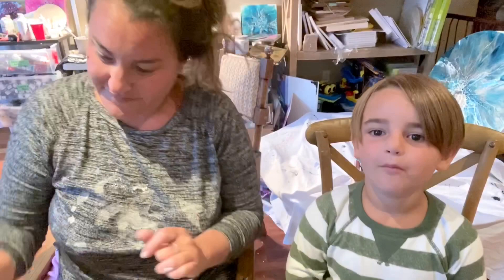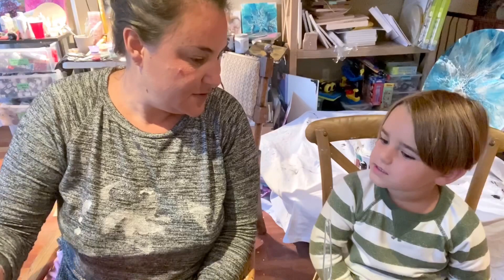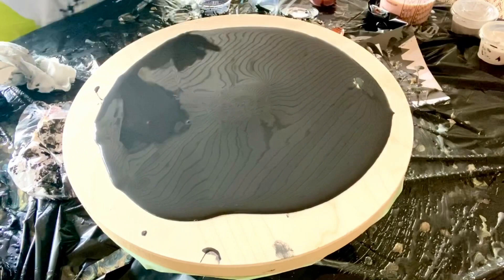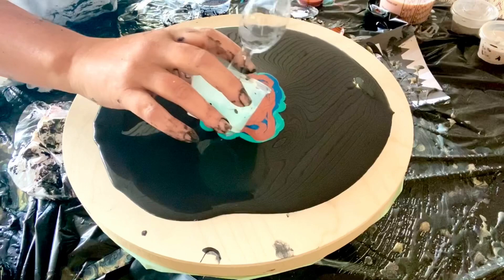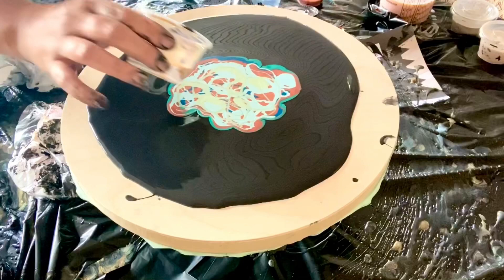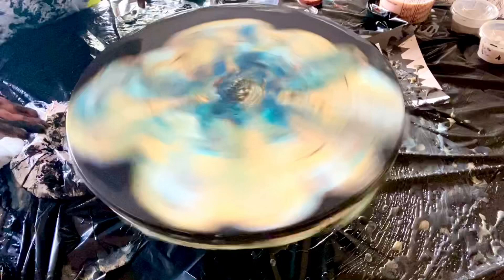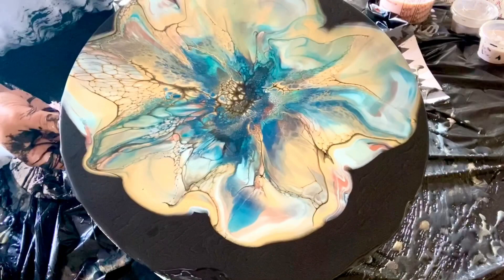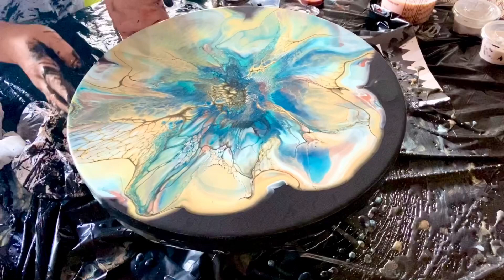#35 14 inch delicate metallic round!